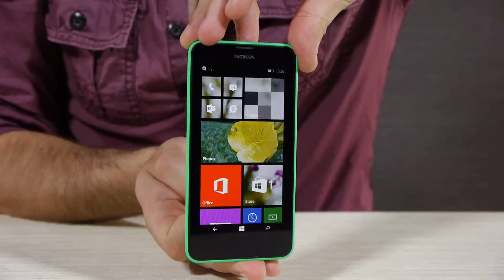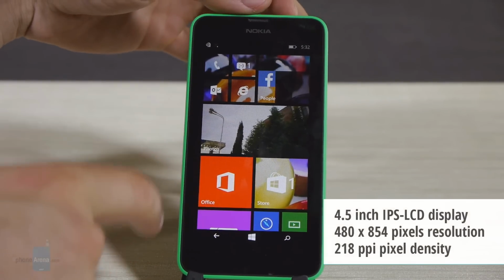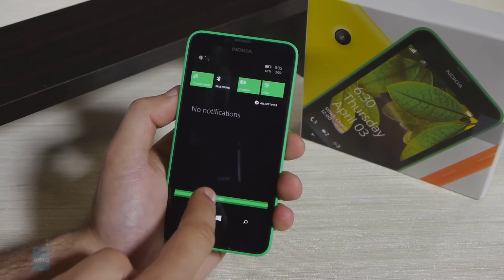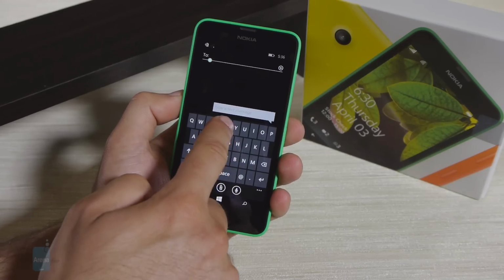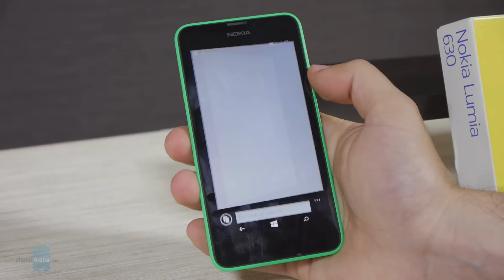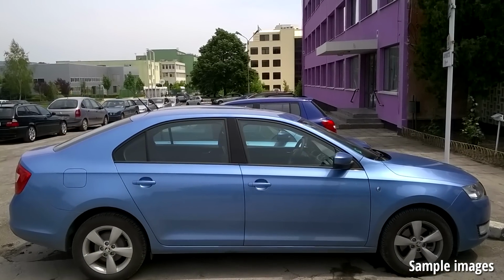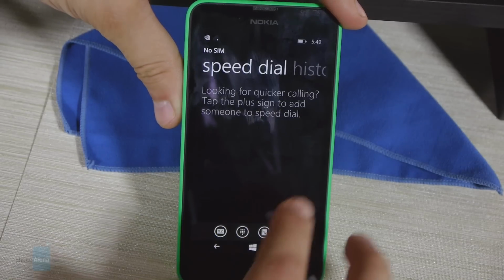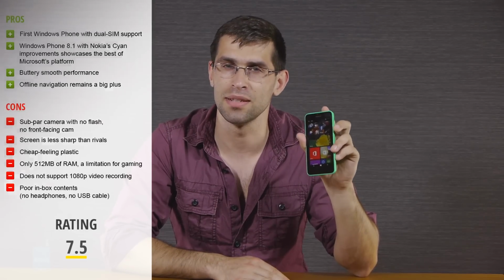Nokia Lumia 630 Review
The Nokia Lumia 630 is an affordable and colorful Windows Phone 8.1 handset, one of the first devices running on Microsoft's operating system to come in both a single and a dual-SIM variants...